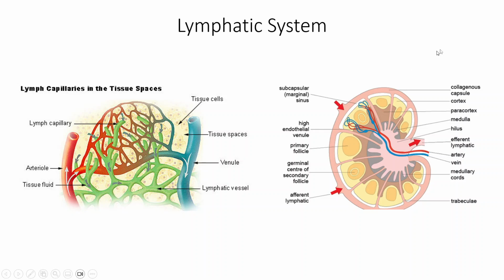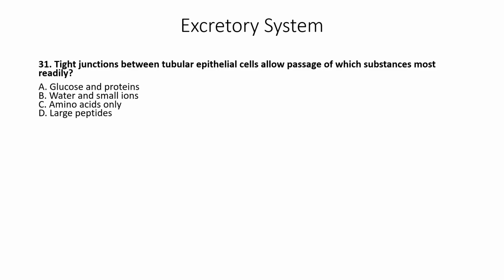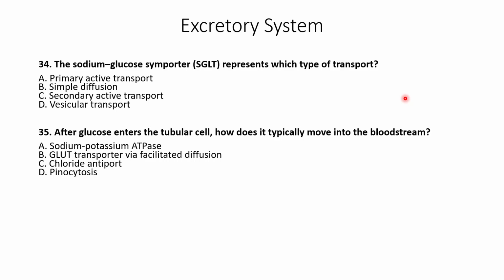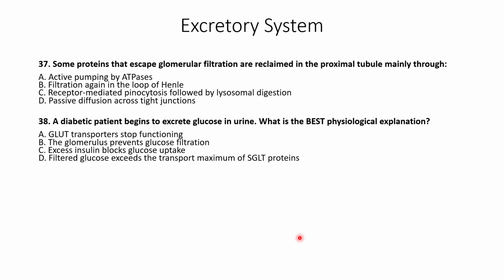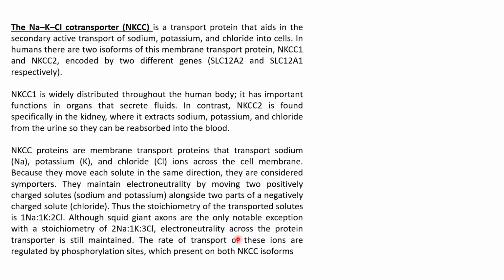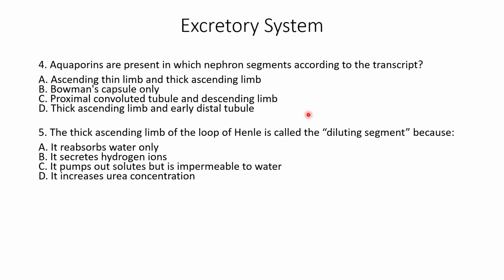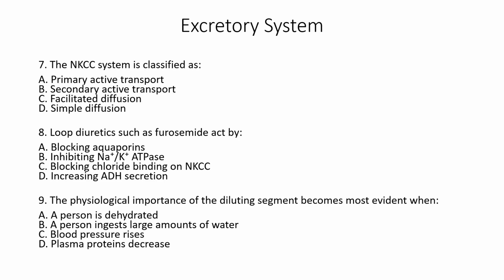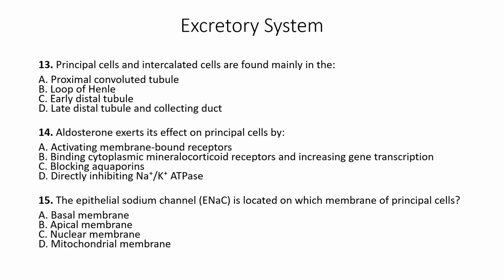NPTEL Human Physiology- Week 5- Q&A Session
Excretory system continued